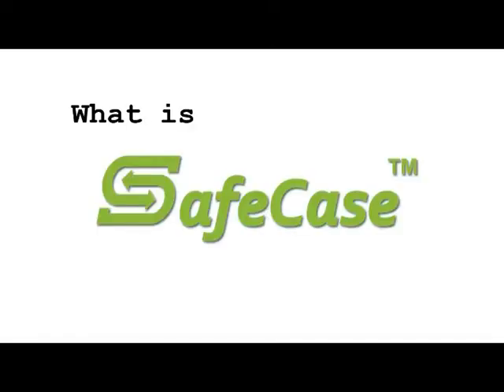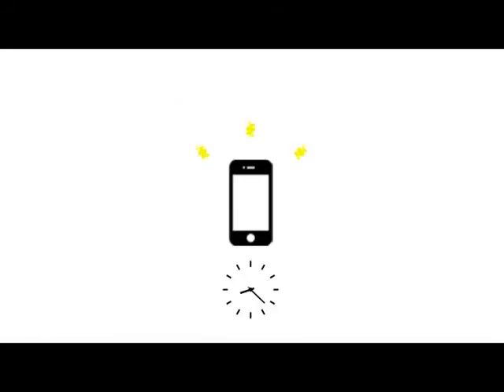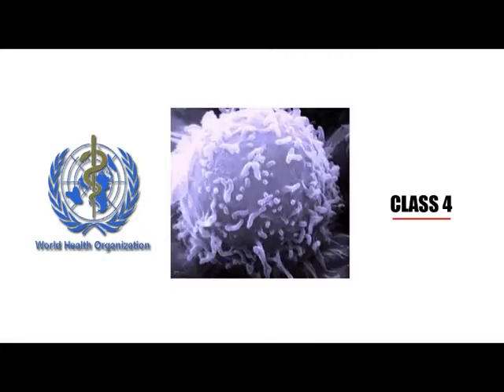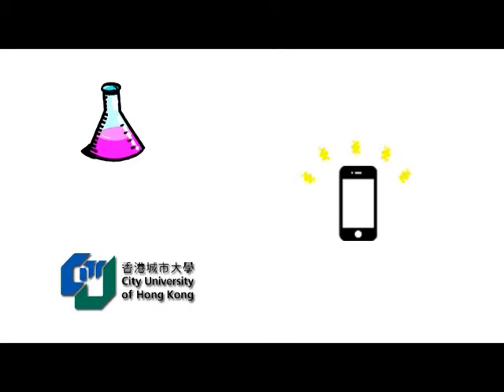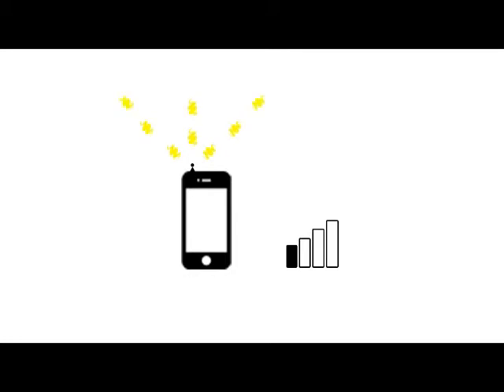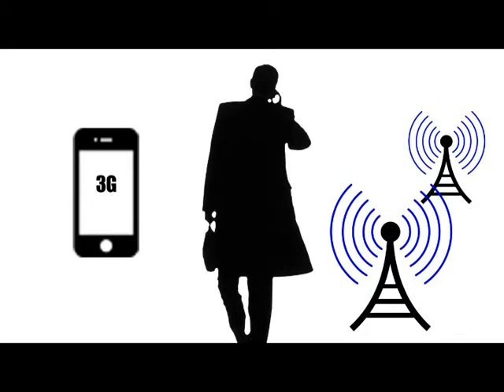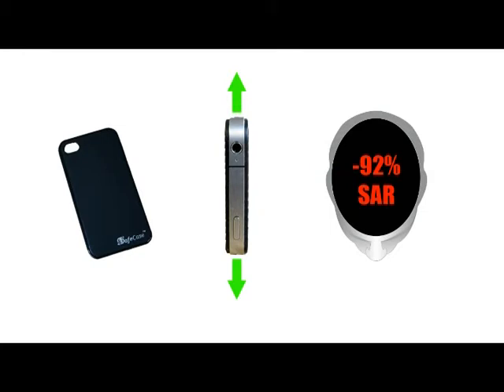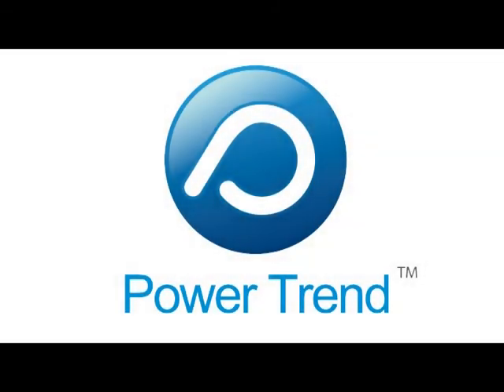SafeCase Explanation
This video explains how our SafeCase works to reduce the electromagnetic radiation as well as a little information on why mobile phones will give out radiation.